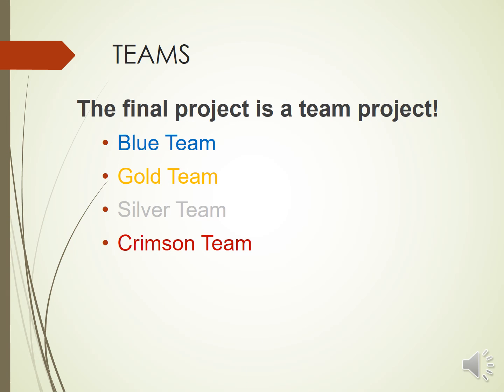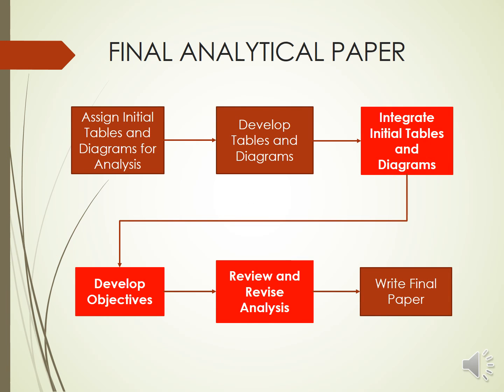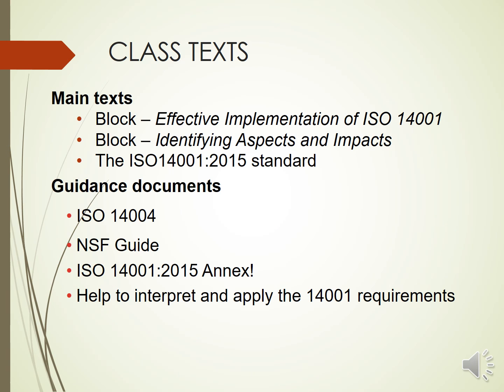Week 1 EPM 4355 ISO 14000 Standards Class Overview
This is an overview of the class activities and grading.